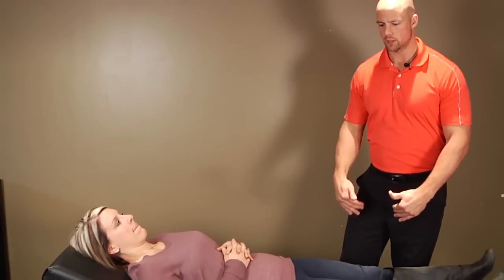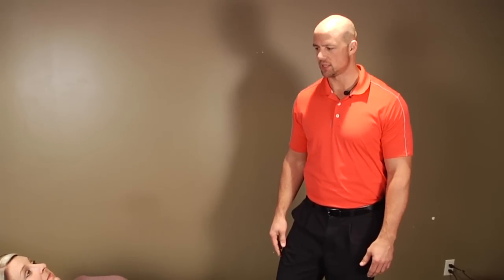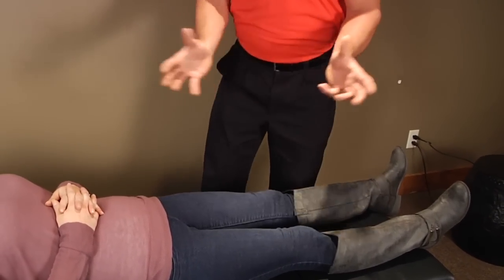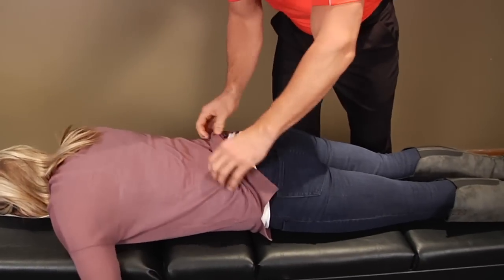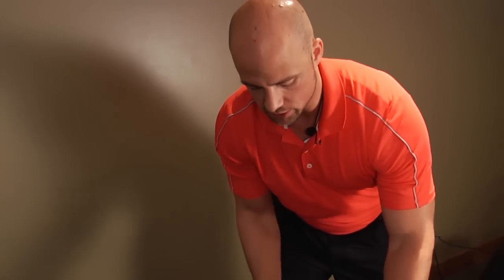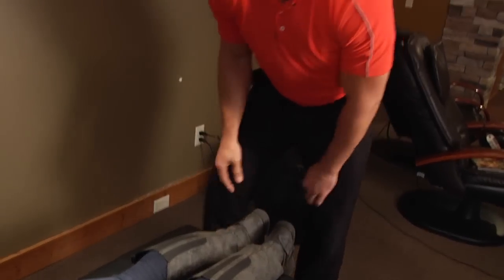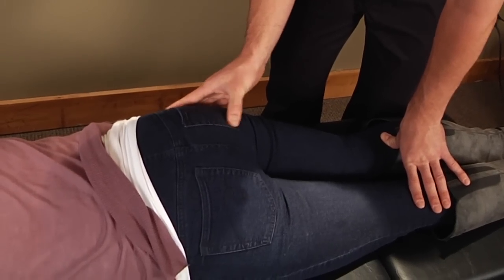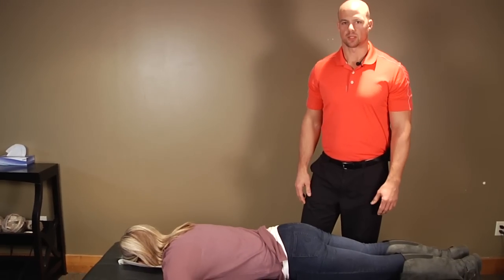Labor Inducing Protocol Demonstration | Webster Chiropractic Adjustment For Legs And Pelvis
A typical pregnancy involves hormonal changes, and a corrective chiropractic care plan works great because these changes will release hormones that relax the ligaments of the body that are directly involved in moving a newborn through the pelvis during labor.

This labor inducing protocol is just another example of the many chiropractic care procedures exhibited by Dr. James Midboe of Finish Line Chiropractic. In this video, Dr. James demonstrates a technique called the Webster Protocol to help induce labor in one of his patients, Lacey.

The technique involves working out the trigger points attached to muscles and ligaments of the legs and pelvis area, in order to help open up and relax those areas to aid in child birth. As Lacey mentions in the video, she was able to give birth about five hours after this specific protocol, which resulted in a labor that was not necessarily "easy," but done with considerably less effort and discomfort than of her previous pregnancies.

Check out the second half of the video for a brief overview of this great technique, and also be sure to check out more videos featuring Dr. James Midboe and his wonderful staff right here at FlexWell:

This video may also give you a sensation referred to as AMSR, or Autonomous Sensory Meridian Response. ASMR is a phenomenon that uses tingle triggers to initiate a tingling sensation that  can be described as brain tingles, head tingles, spine tingle, brain massage and even brain orgasm or head orgasm. There are many types of intentional ASMR including, but not limited to, soft spoken ASMR, whisper ASMR, gentile whisper ASMR, role playing ASMR. Unintentional ASMR is also popular, with categories like medical ASMR, chiropractic ASMR, massage ASMR, salon ASMR, shave ASMR, head massage ASMR, clinical ASMR, scalp massage ASMR, painting ASMR, cooking ASMR, eye exam ASMR, and instructional video ASMR.